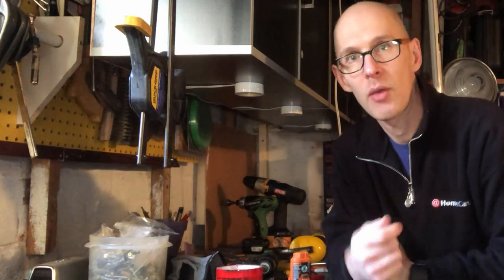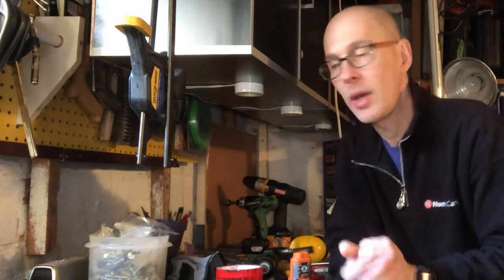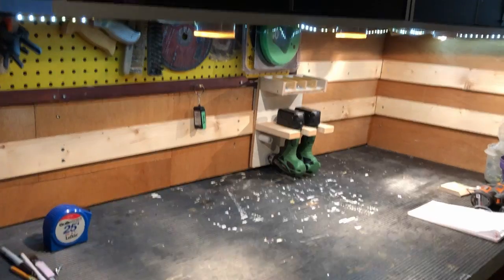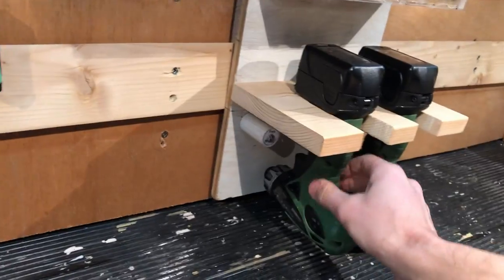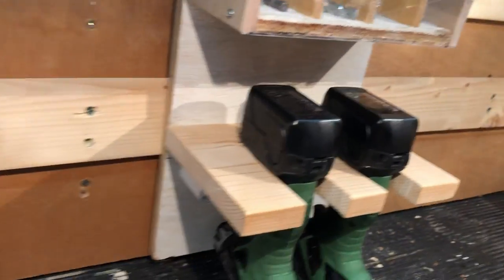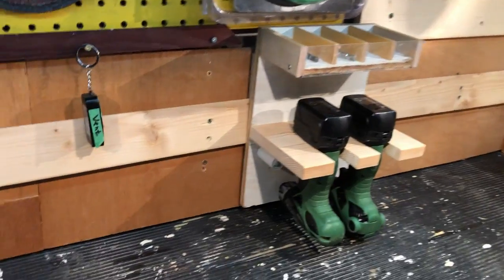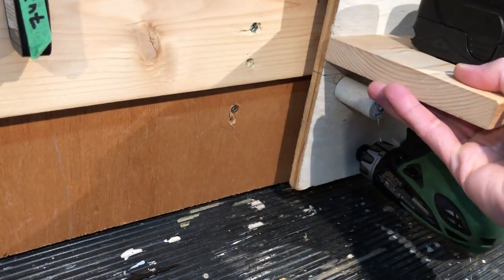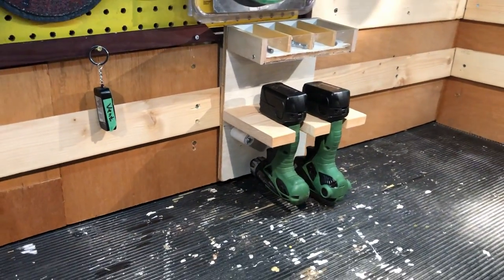Smallest Shop- No Frills French Cleat System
I have seen a bunch of french cleat workshop videos and I have been dying to try it out.
When I thought about how I wanted to organize the back area of my workbench, originally I was thinking pegboard, but I really hate the look of pegboard (it scared me as a child).
So I hid the pegboard behind the cabinets (see previous video in the series, "Smallest Shop - Pegboard storage with a Twist") and the french cleat system would be a great fit.
Take a look as I put together a no frills, french cleat backboard with recycled wood and scraps from other projects.